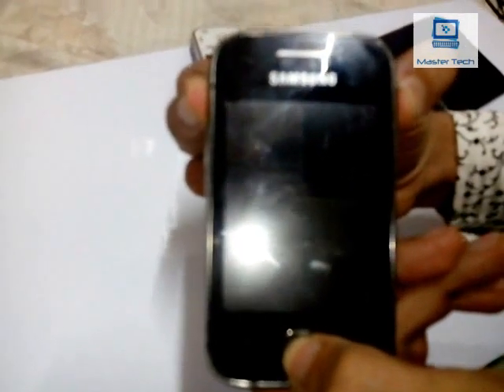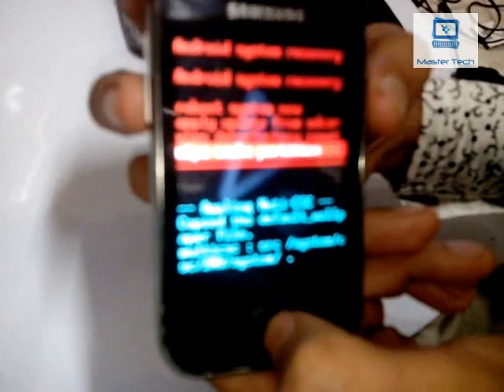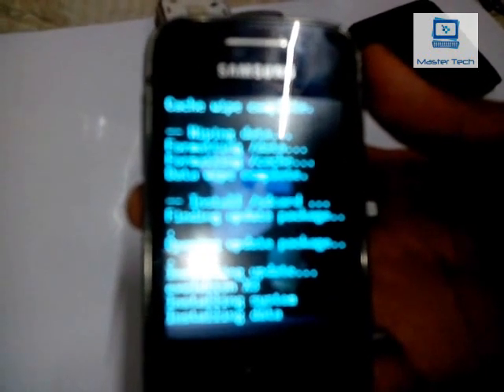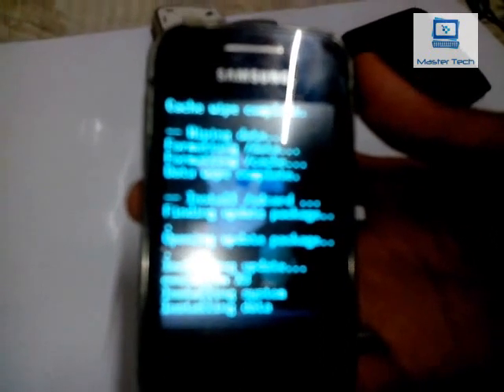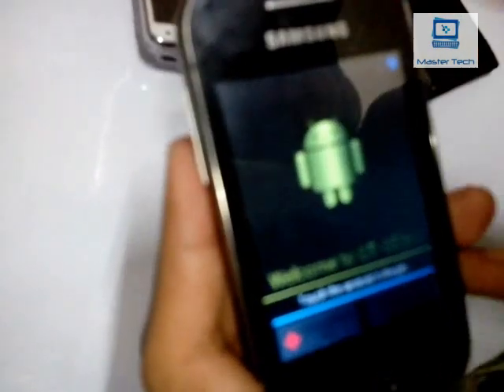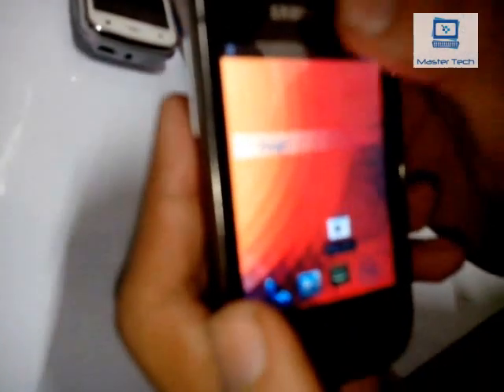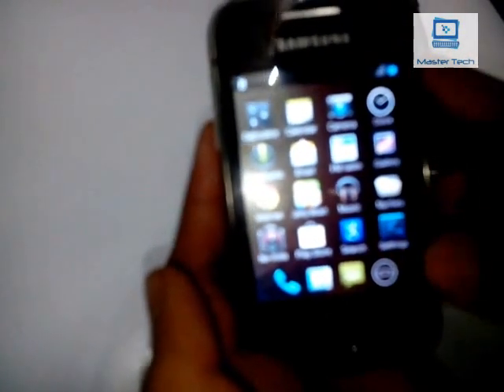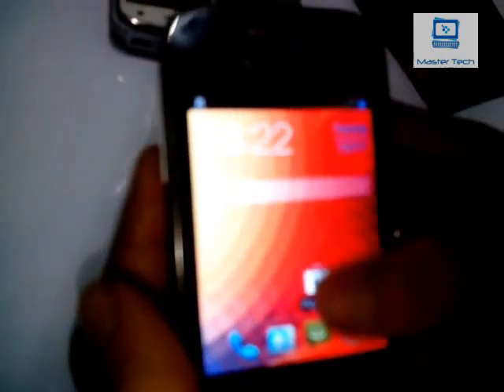Custom ROM Evolution-X for Samsung Galaxy Y S5360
1. Download the Rom zip file.
2. put the zip on your sd card.
3. Switch off your phone and reboot into stock/cwm recovery.
4. Wipe data and cache.
5. Flash the rom zip file.
6. Wipe data and cache.
7. Reboot the system.
8. Enjoy.

DOWNLOAD Evolution-X